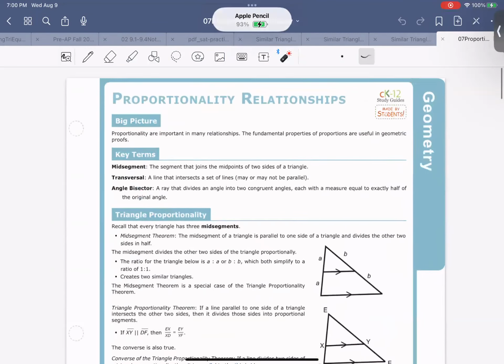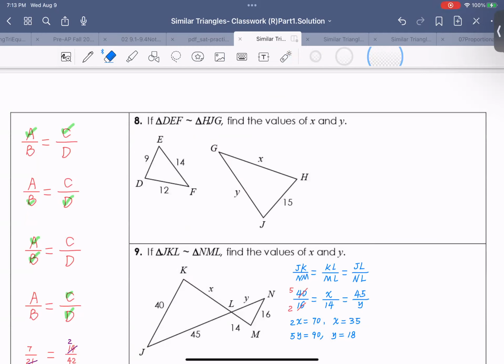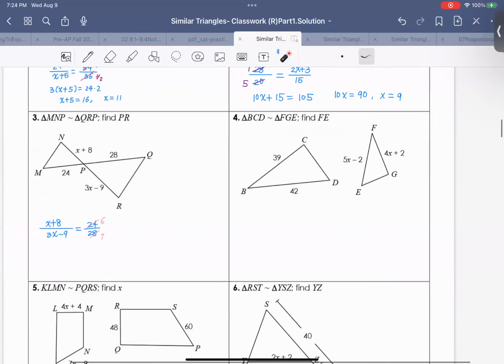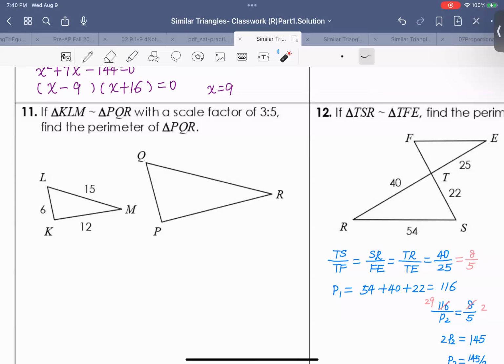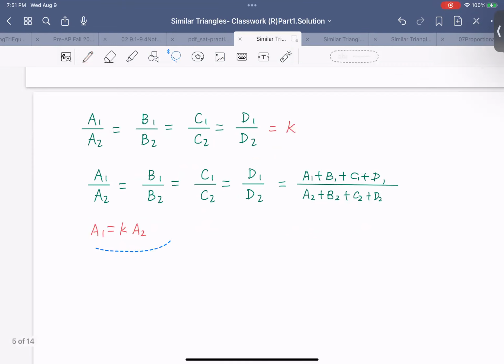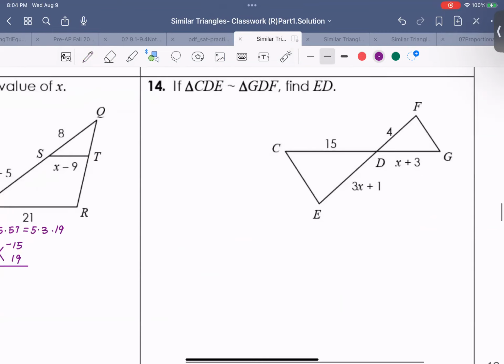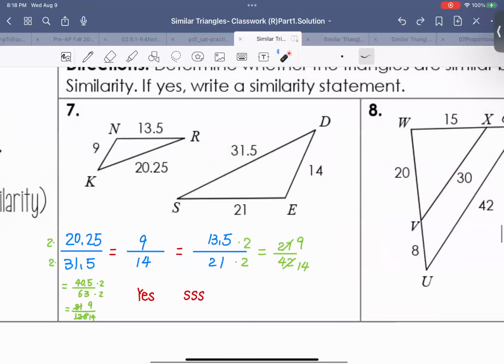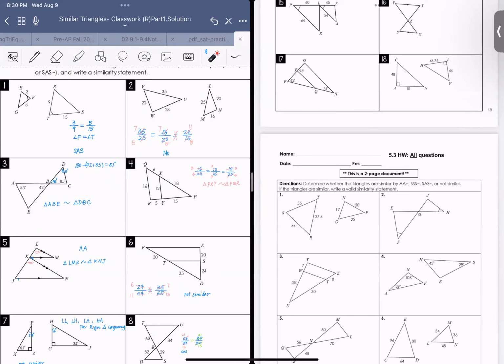Geometry Summer 2023 Class 11 Similarity Triangle Calculation and Proof Part1